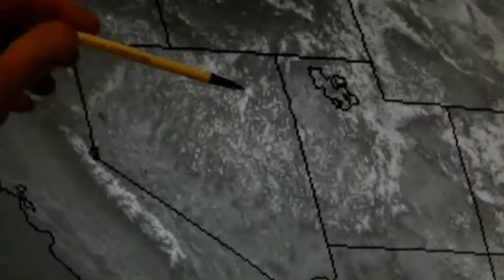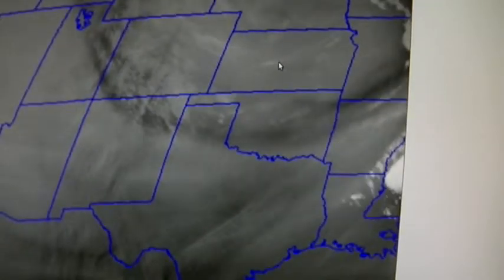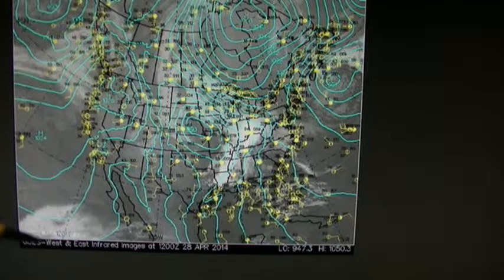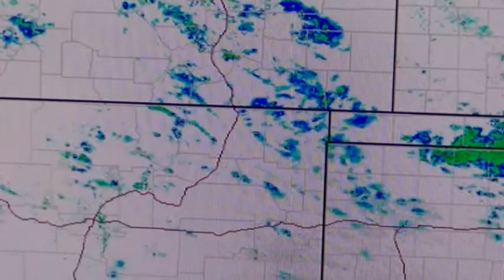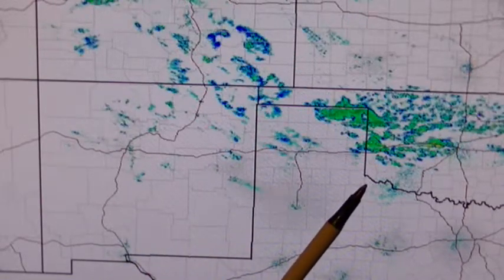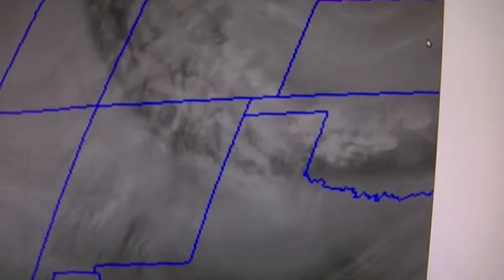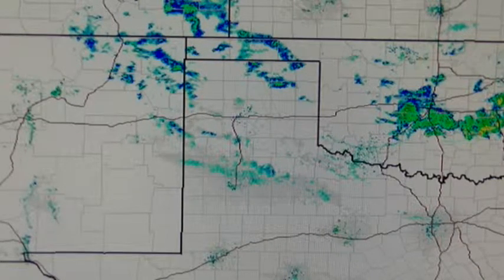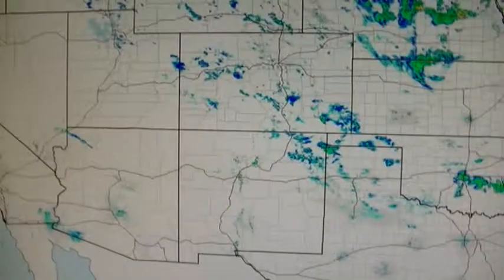Texas Drought Water Rights 4 28 14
States have five different types of water rights laws. Texas uses the "absolute dominion" law, so a single person can own the water over a huge area. That is why the billionaires are creating drought over Texas, so they can force the cities to buy their EXPENSIVE water, and to steal all the land from the farmers. After the farmers are all bankrupt, they will have it rain one inch, every Thursday at 1 pm, and .75 inches on Sunday at 3 pm. That is what Haarp is capable of doing, but until they own YOUR farm, all you get is drought, worse than Arizona. Texas, Kansas, Oregon, Nevada, you have to learn the facts, and organize to fight this, or your land will be stolen from you!